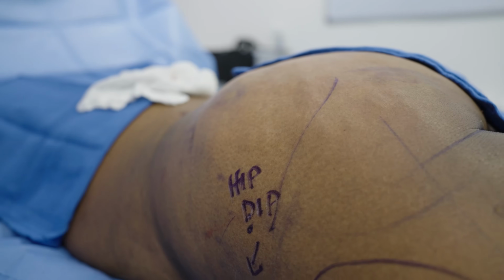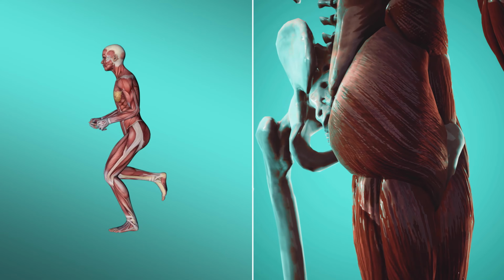No HIPS or HIP DIPS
Today we're talking about hip dips. So, what is a hip dip? It's basically when your butt dips inwards on either side of your body, creating an "S" shape or basically you feel you have NO HIPS. It's a very common problem and many people have it. A lot of celebrities have it too, there is nothing wrong with it, but some people want curvier hips and want to add shape to their buttocks and achieve that Kim Kardashian look.  In this video, Dr. William talks about how a BBL procedure can help fix hip dips.   So, if you are considering having plastic surgery and having hip dips is something that bothers you, this video is for you.

220 Alhambra Cir First Floor